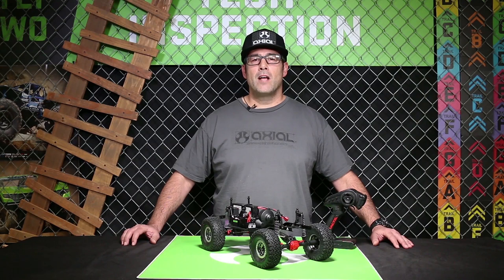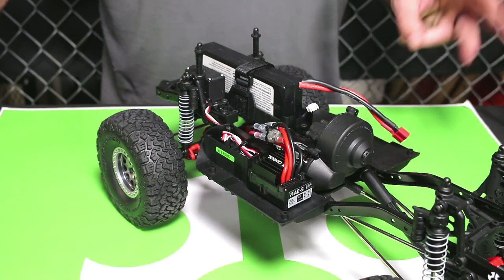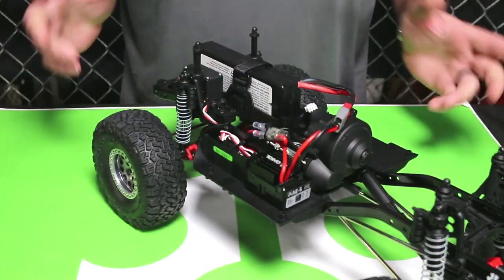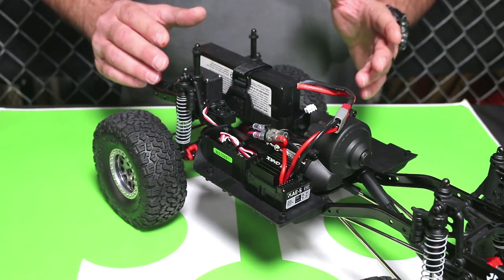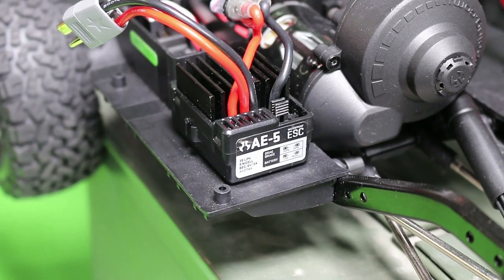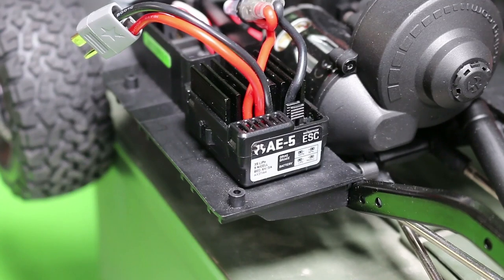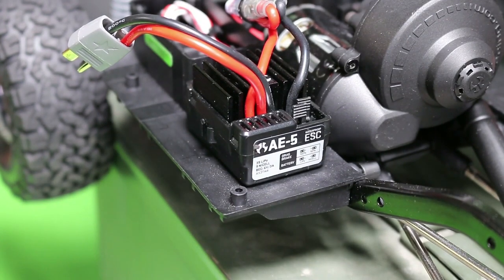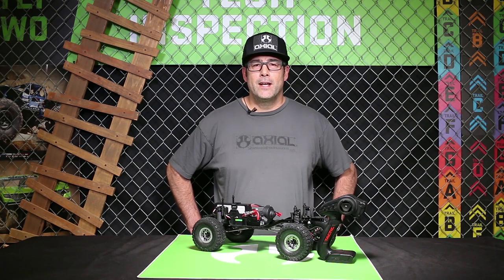Axial AE-5 ESC Setup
In this video, we go over the steps required to set up your Axial Racing AE-5 ESC including the tones the ESC makes when you first plug it in.

We also discuss the jumpers and what they do to alter performance.